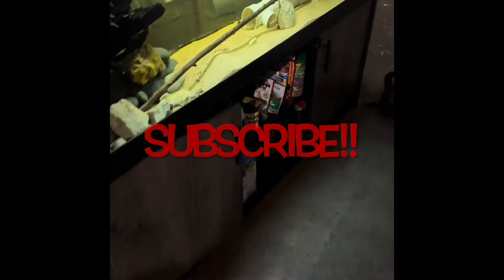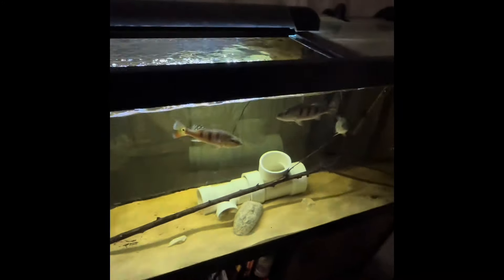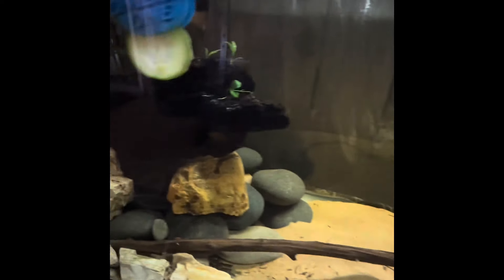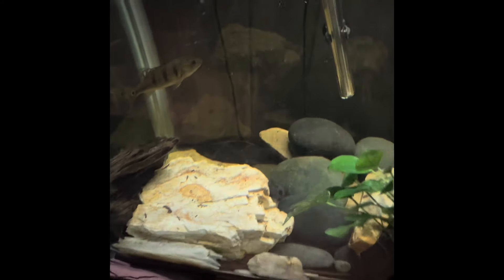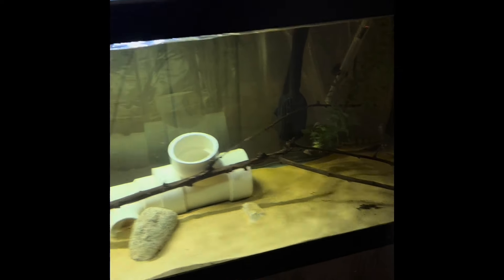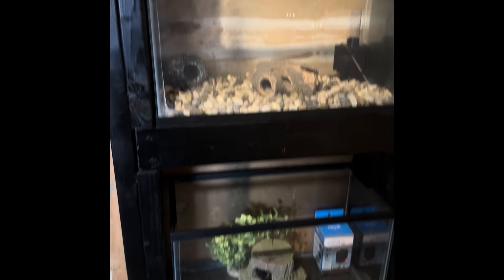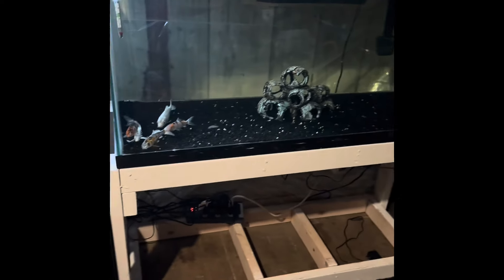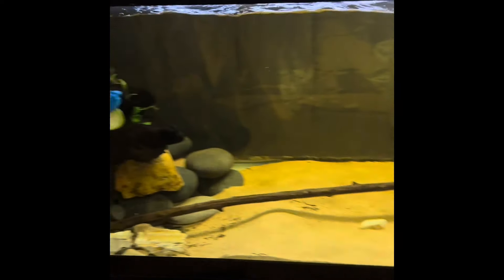NEW FISH!!!( kelberi bass update)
In todays video I will be introducing a new fish to my 125 gallon aquarium and giving and update on my 3 kelberi bass in my 125gallon aquarium